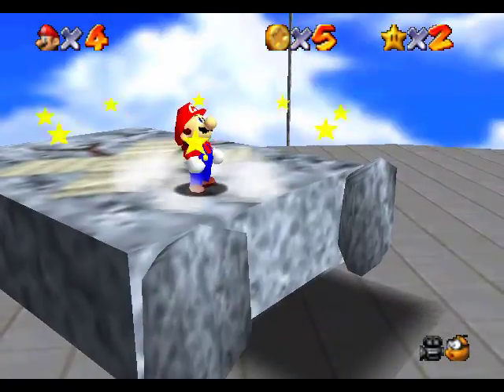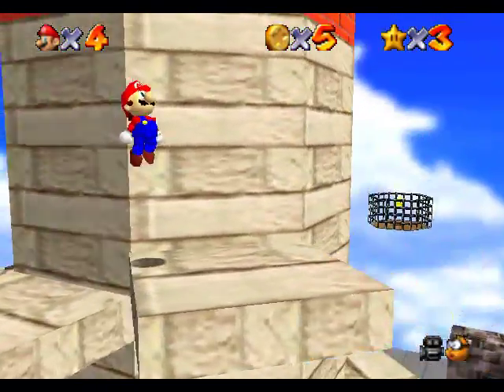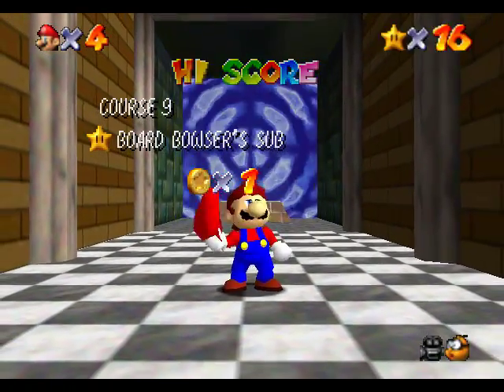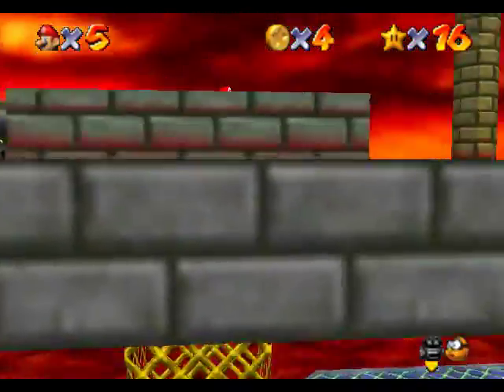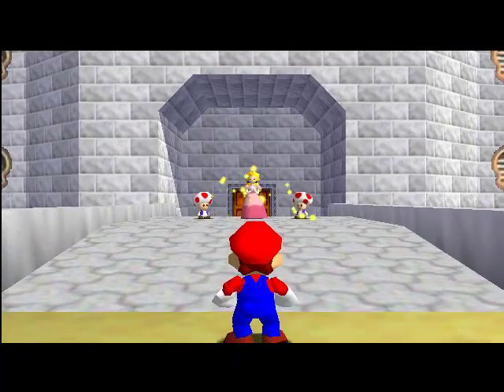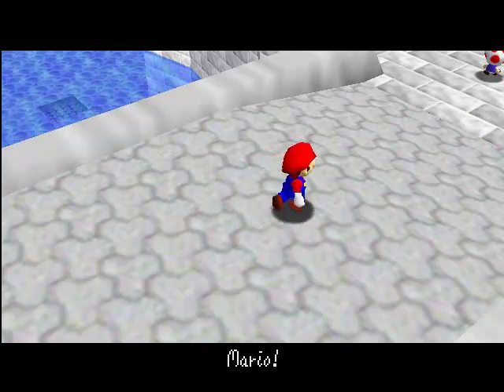Super Mario 64 16 Star in 20:55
Game Title: Super Mario 64
Time of Completion: 20:55
Route: Custom Route designed by myself
Play Style: HTWT speedrun attempt
Notable Mentions: My first and probably last N64 run. I found many parts of Mupen64 difficult to get used to, making it difficult for me to record easily. Recorded at 25% speed with savestates.

Emulator File: No